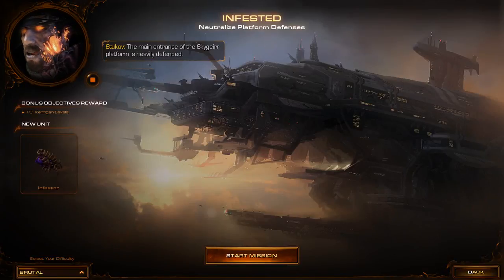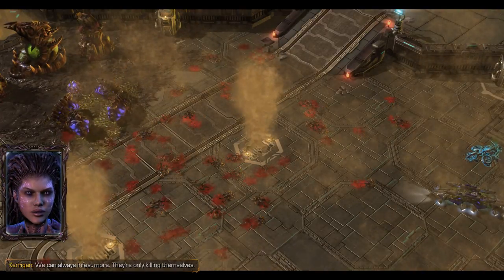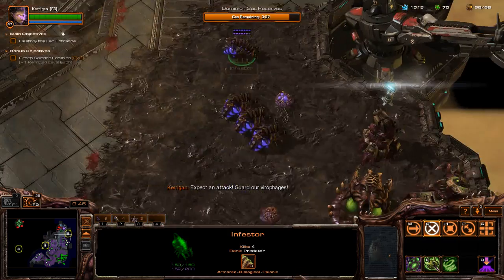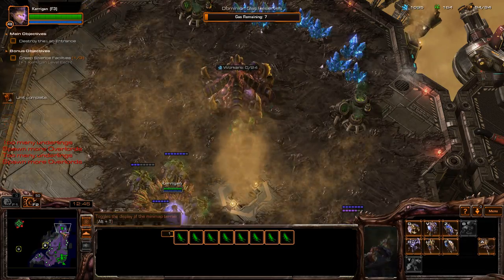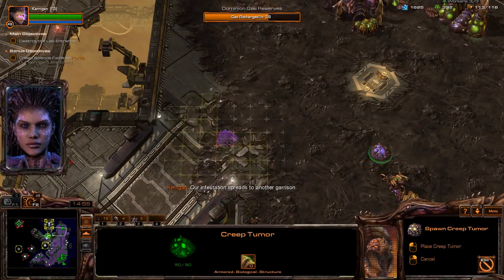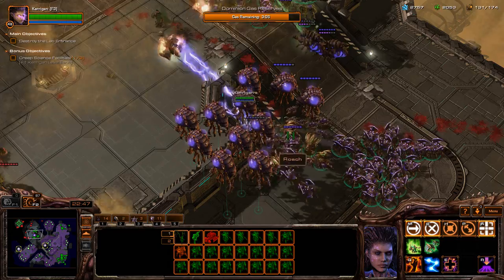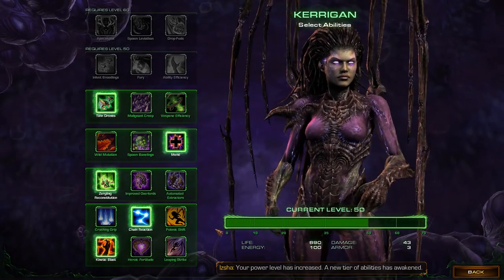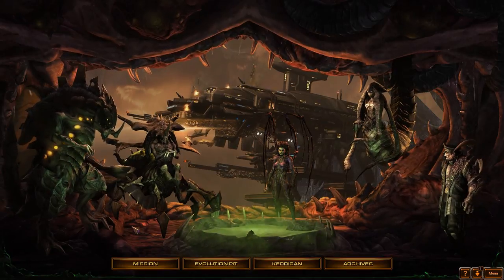Infested Brutal Walkthrough - Starcraft 2: Heart of the Swarm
I hope you like infested things